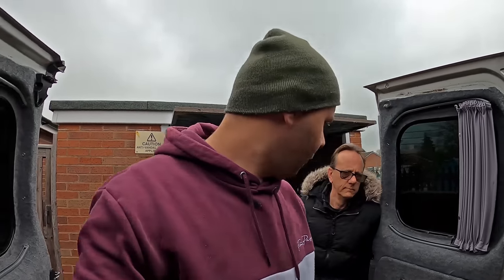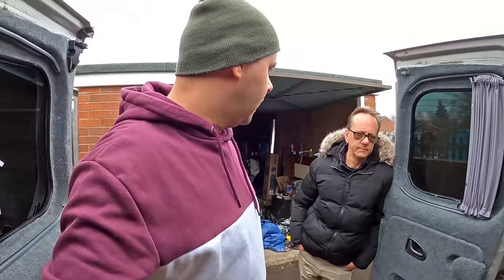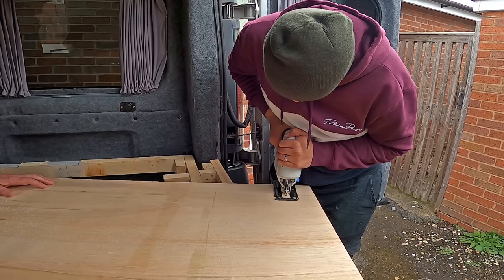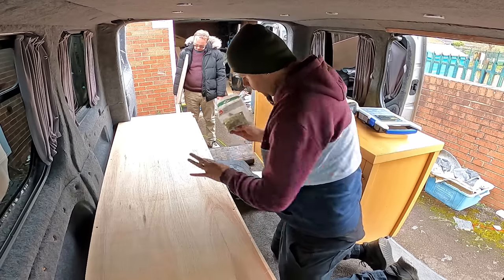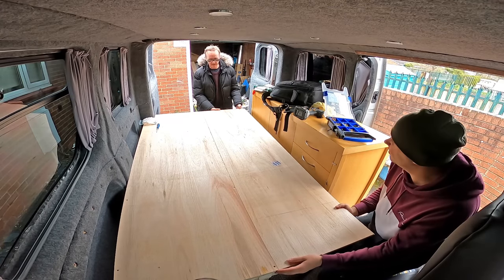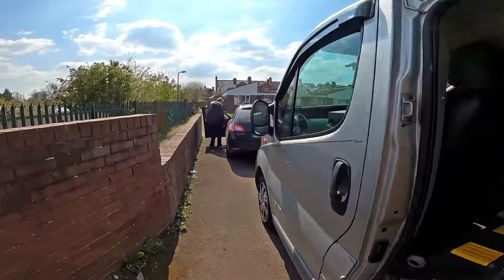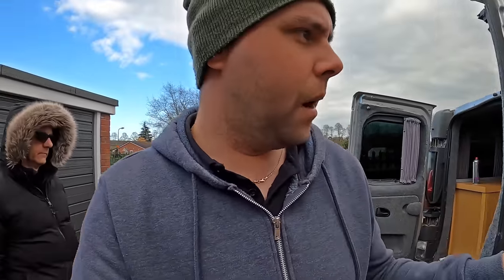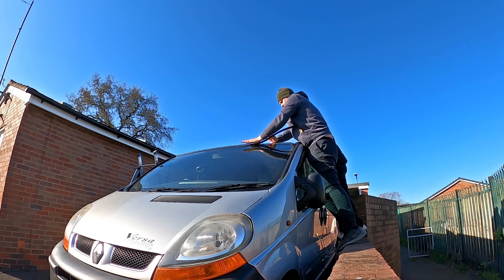THE BEST BUDGET CAMPERVAN BED BUILD For Small Vans | DIY VAN BUILD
We build a simple folding campervan bed in the back of my small wheel base Renault Trafic van! The old bed just wasn't working and we needed a change and upgrade the the budget sofa bed. Slowly getting better at DIY 👍

🚙⛺ MY VAN CAMPING GEAR LIST:

Wind Defelctors (Ventilation)
LED roof lights
3 in 1 Egg Cooker
Vango Induction Hob
Indudction Cook Kit
Karcher Window Vac
Walking boots
Memory foam cusion/mattress

📸🤳 MY FILMING GEAR LIST:

Insta360 X3 Camera
GoPro 8 cheap spare batteries
Nextbase Dash Cam
Nextbase Cabin View Camera Addon